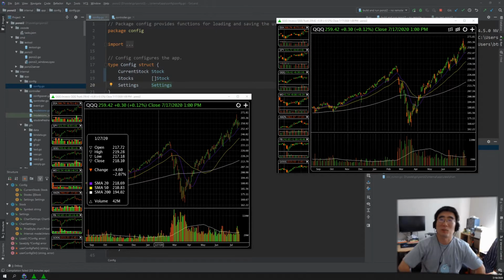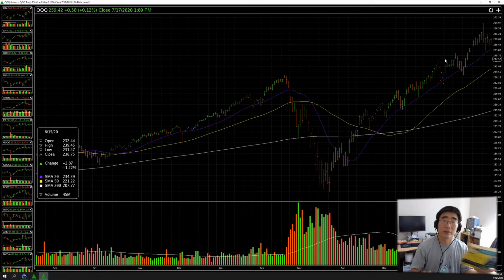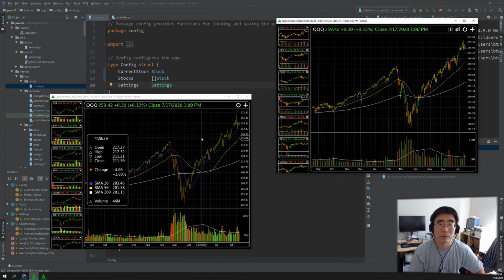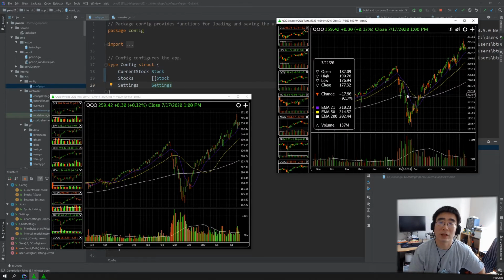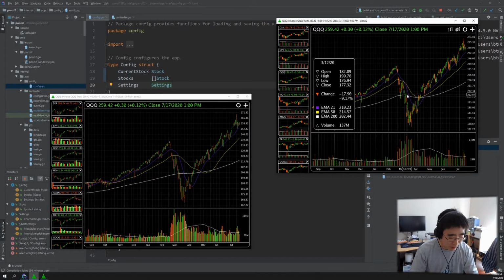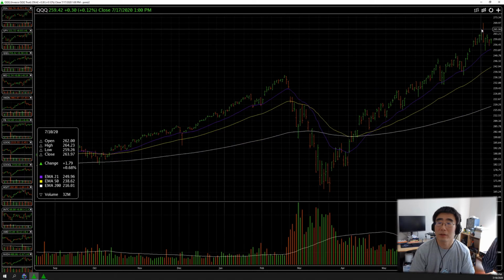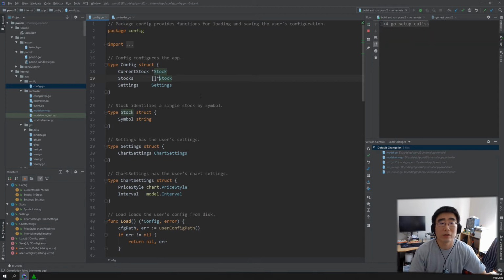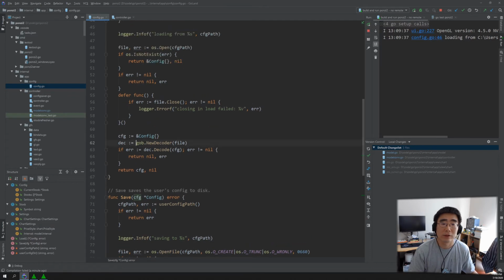Price bars, EMAs, and Gobs in ponzi2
In this update of ponzi2, the stock chart viewer written in Go, I incorporated price bars, exponential moving averages, weekly charts, and used Gobs to save and restore user settings. Most of these features are inspired from reading a lot of the William O'Neil books that my father left on the shelf.